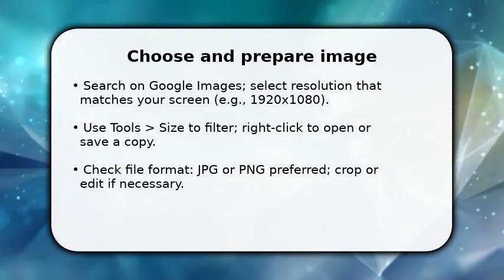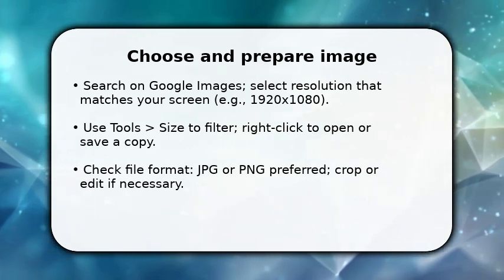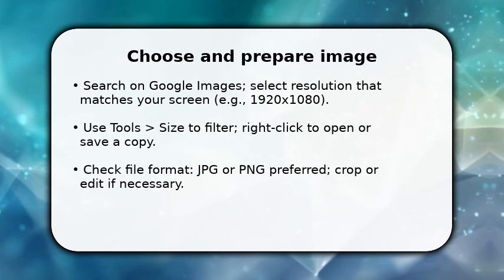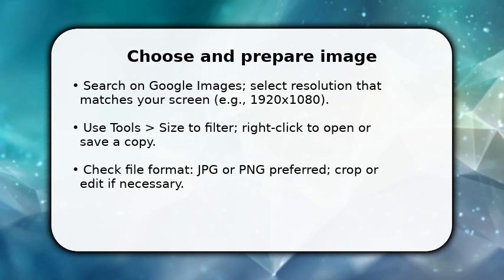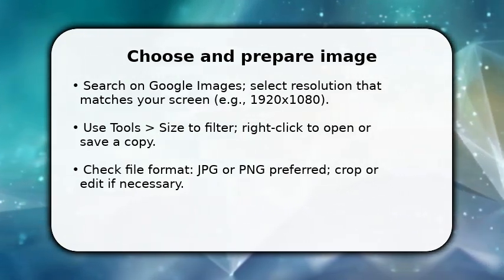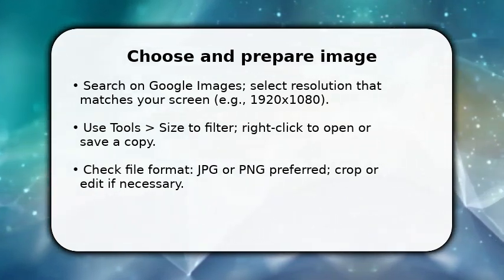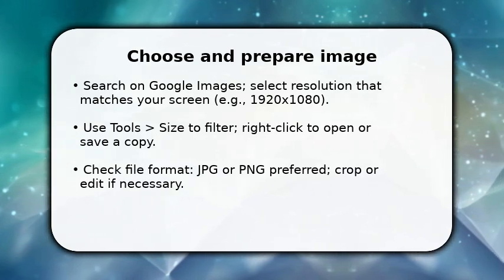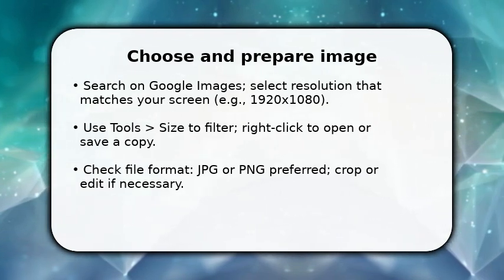How to Make a Google Picture Your Wallpaper (full Guide)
Discover the simple steps to set a Google image as your wallpaper. This comprehensive guide walks you through selecting and applying an online picture directly on most devices, ensuring compatibility with various operating systems.

Google Picture Wallpapers, Set Image As Wallpaper, How To Make A Photo Your Desktop Background, Online Wallpapers Guide, Apply Google Images On Device, Select And Set Online Pictures For Laptop/PC, Convert Web Pics Into System Icons, Step-By-Step Picture Wallpaper Change, Google Image Settings Tutorial, Personalize Your Desktop With Photos